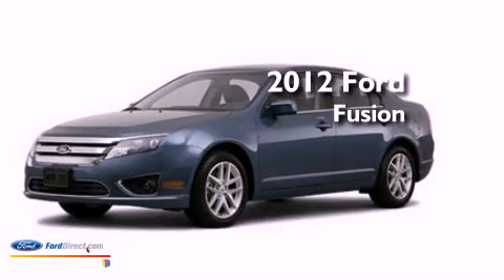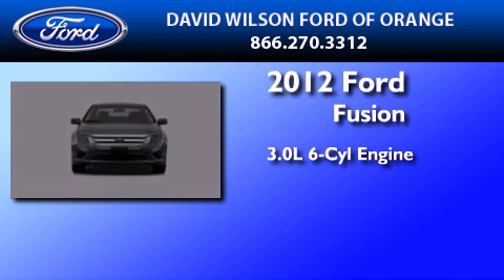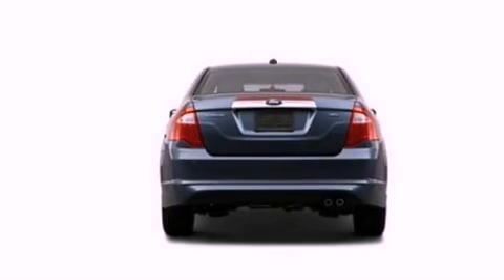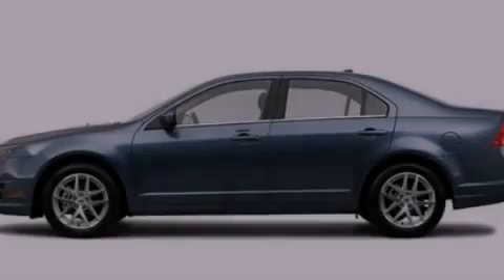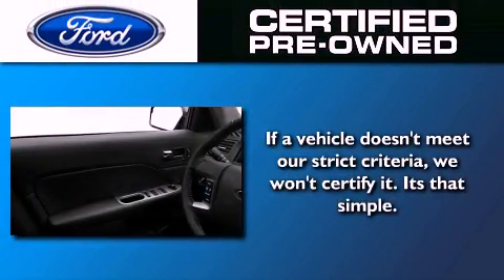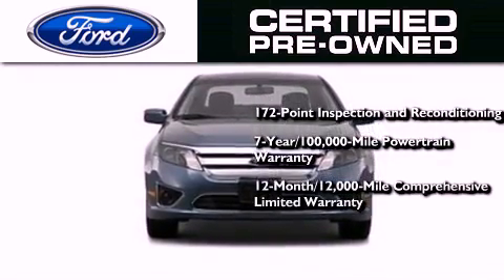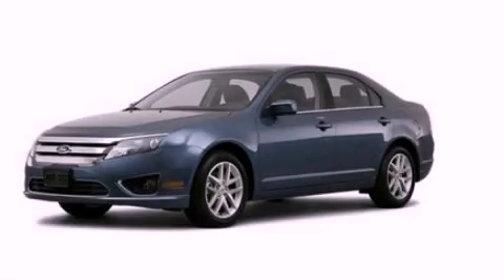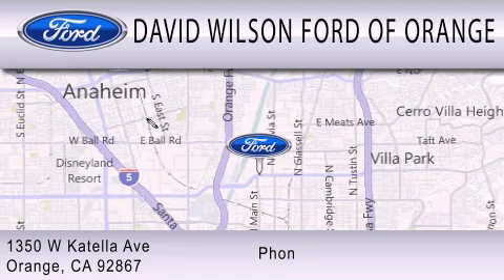Used 2012 FORD FUSION Orange CA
Year : 2012
 Make : FORD
 Model : FUSION
 Engine : 3.0L V6 24V MPFI DOHC FLEXIBLE FUEL
 Trans . : AUTOMATIC
 Exterior : RED
 Miles : 33,627

 Stock : 00766103

 1350 W. Katella